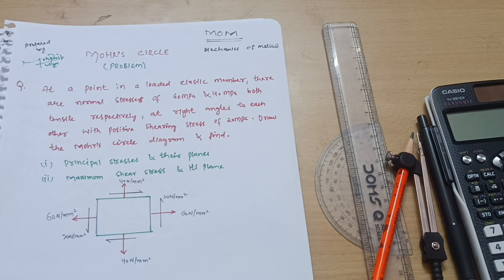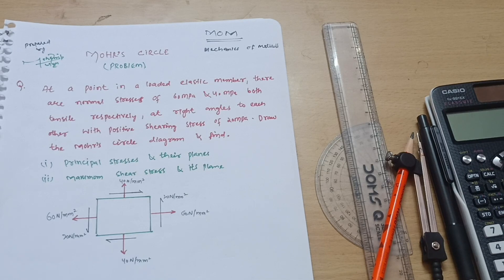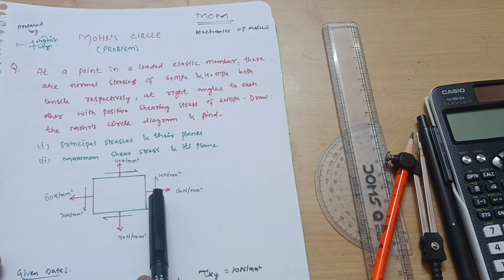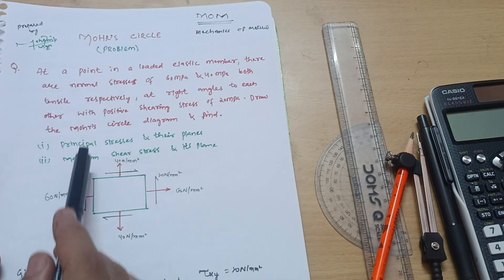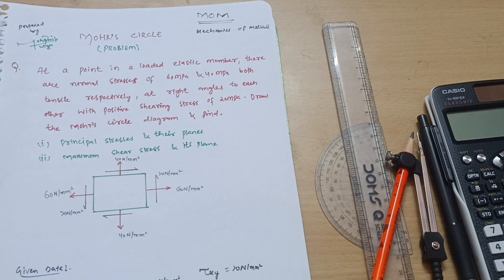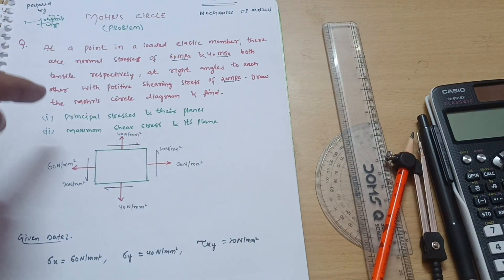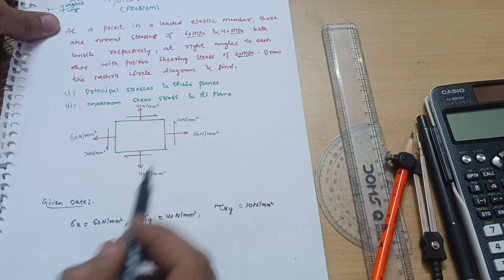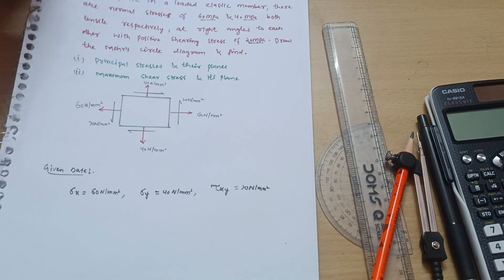MOHR'S CIRCLE Problems MOM |VTU